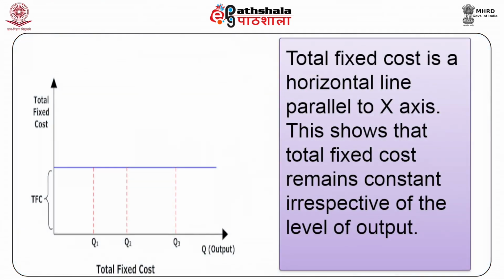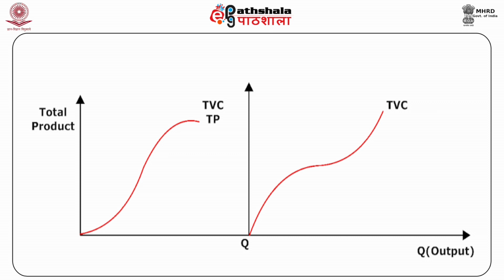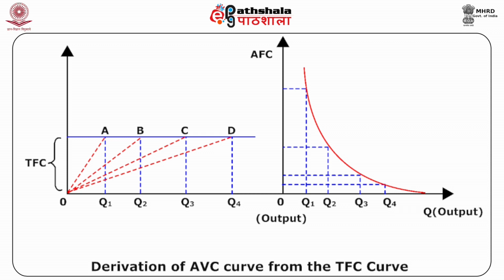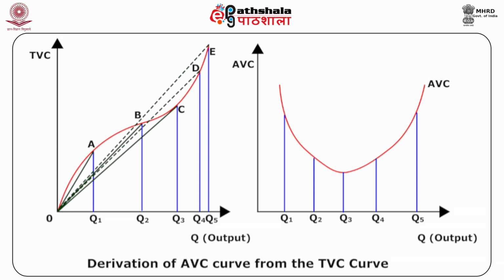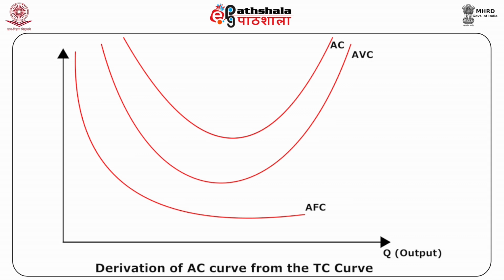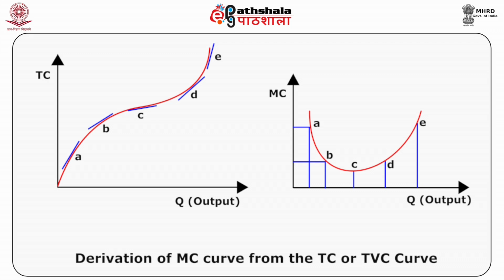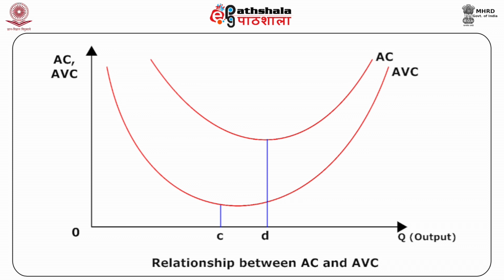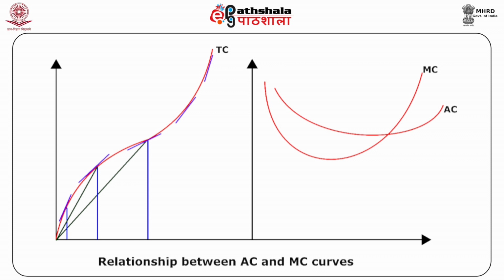M-14. Short run cost curves